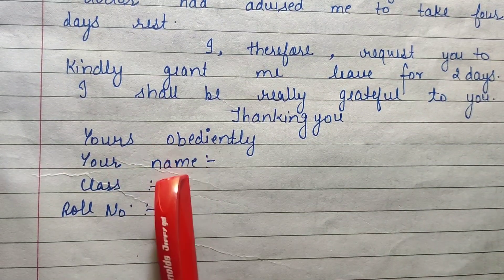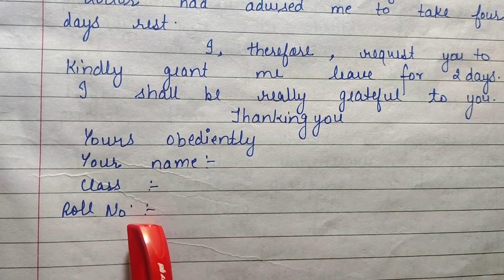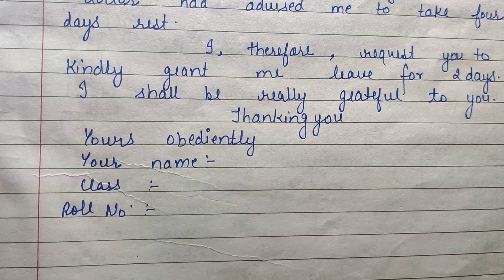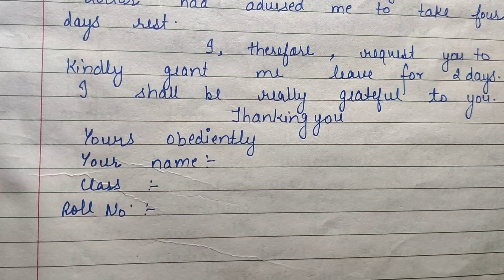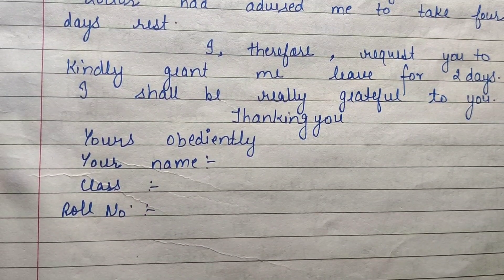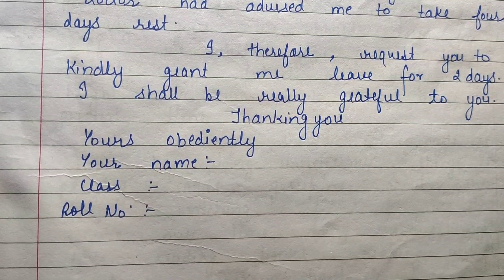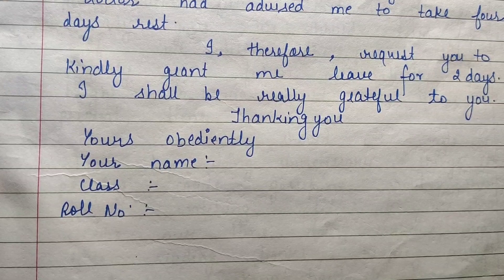Application for Sick leave | How to Write a Application for Sick leave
Application for Sick leave | In this video write How to Write a Application for Sick leave